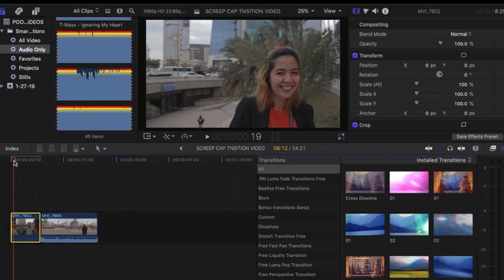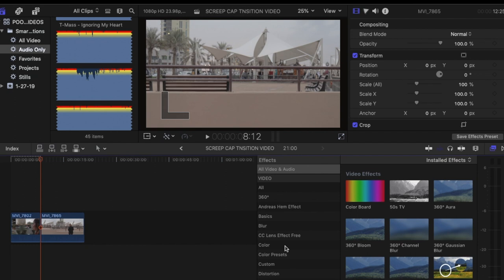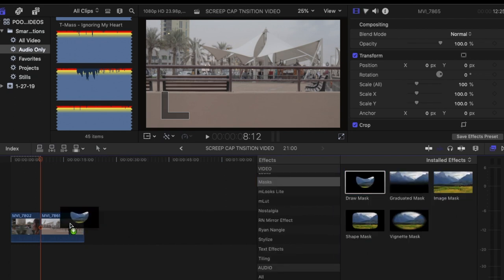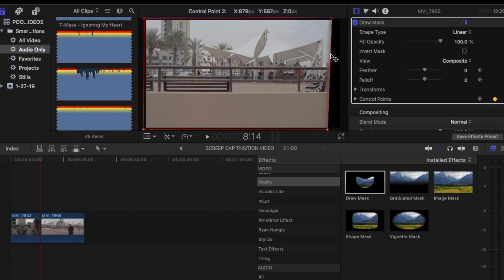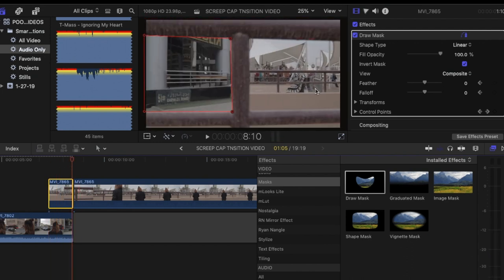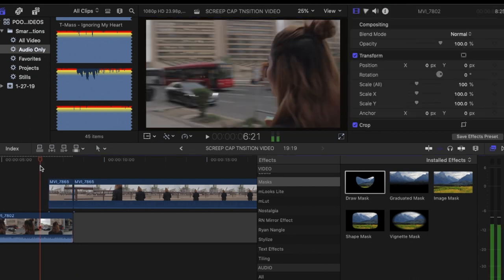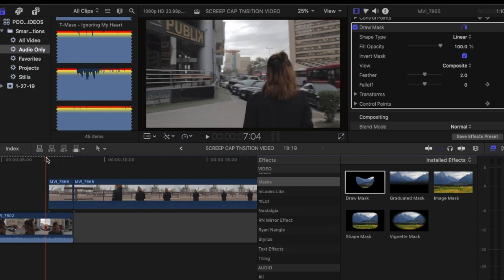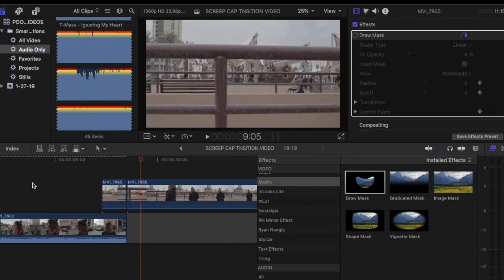HOW TO DO MASK TRANSITION IN FINAL CUT PRO X | TUTORIAL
A QUICK TUTORIAL ON HOW TO DO A PULL BACK AND REVEAL TRANSITION IN FINAL CUT PRO X.

ITS A REALLY HANDY EFFECT YOU CAN ALWAYS USE WITH YOUR SHOTS IT ONLY INVOLVES SOME MASKING AND KEY FRAMING. EASY AS ONE TWO THREE.

CANON 80D
FEIYUTECH AK2000 GIMBAL
BOYA MM1 MIC
GOPRO HERO 5 BLACK
FUJI XA3